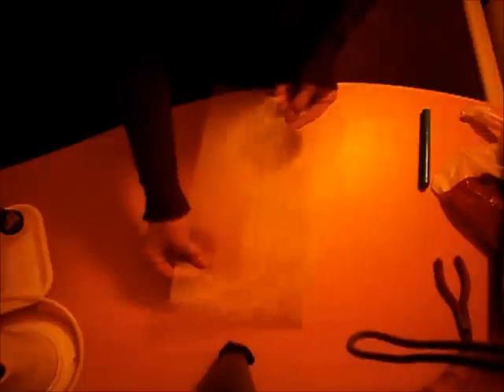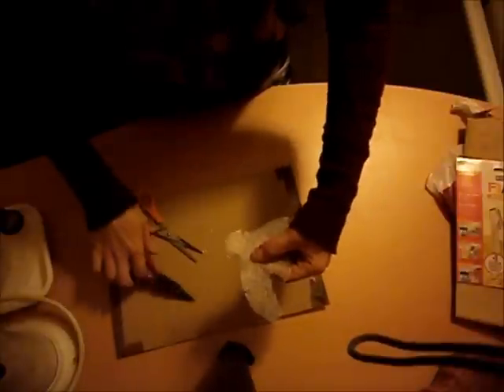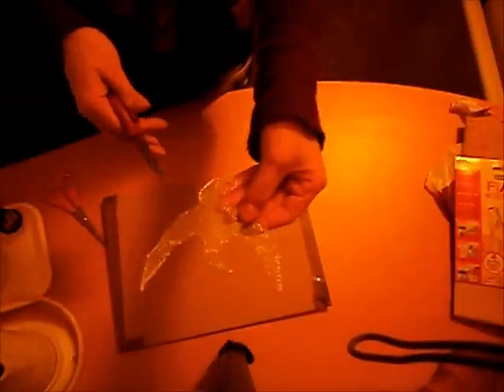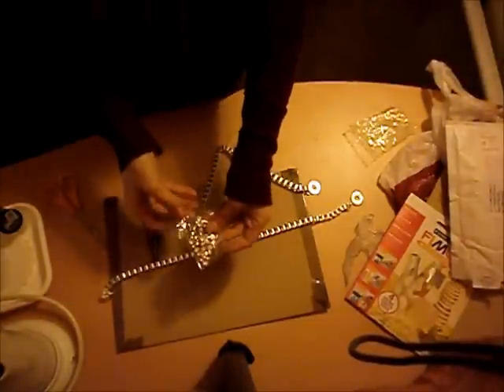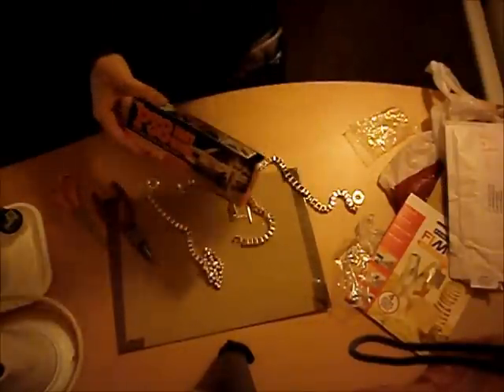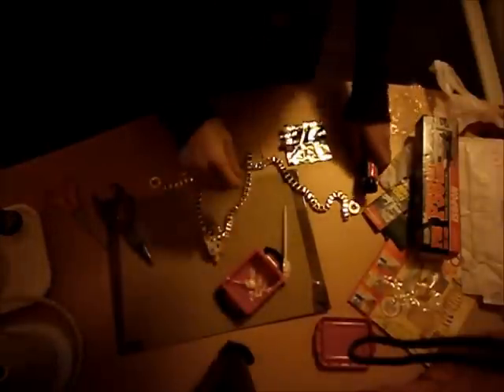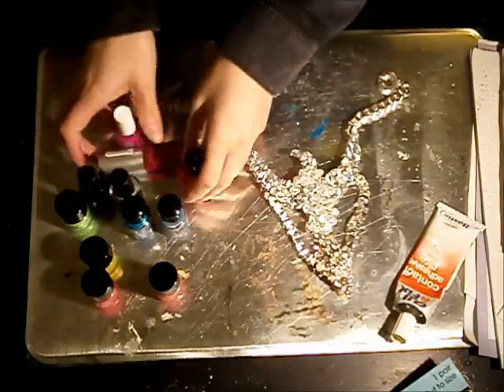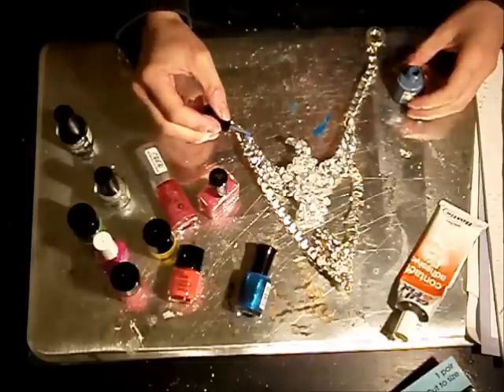Shourouk Phoenix necklace tutorial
A tutorial inspired by Shourouk's Phoenix necklace from my blog Chic Cheat

For a full list of items you need for this DIY necklace, just head over to: